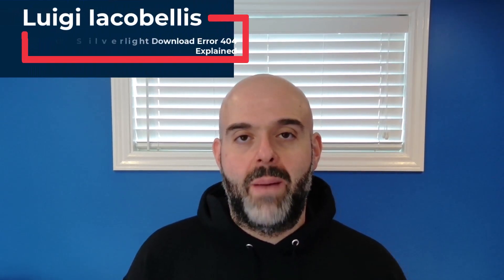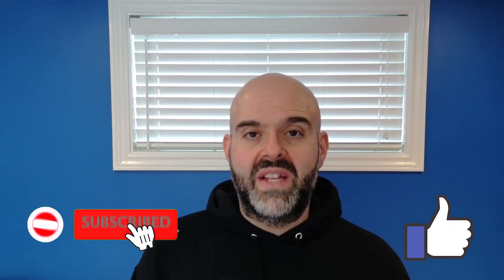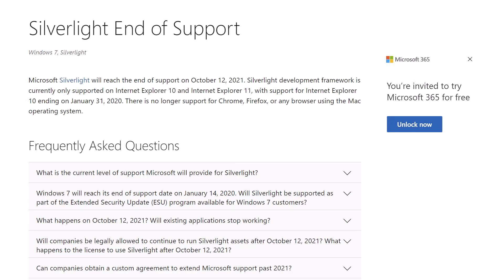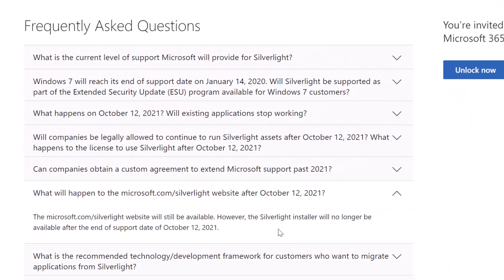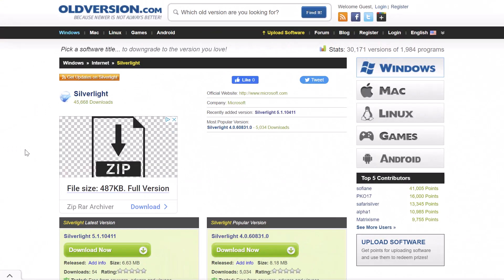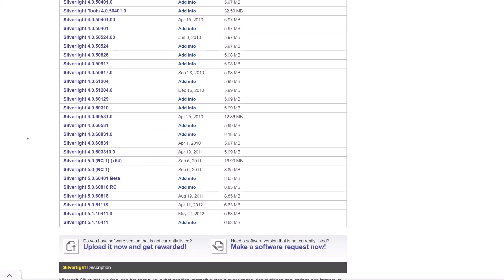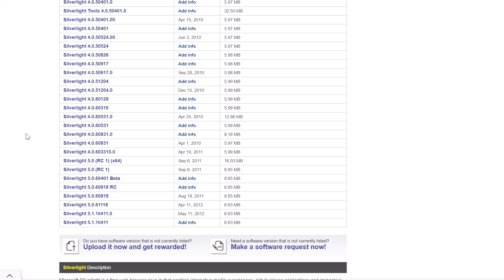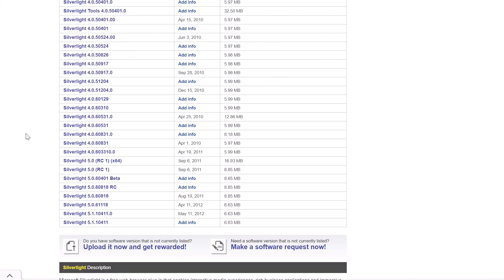Microsoft Silverlight Download Error 404 Explained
This tutorial will explain why you might be receiving the Microsoft Silverlight 404 error when trying to download Microsoft Silverlight. Specifically, you might be receiving the following errors when you navigate to the Microsoft Silverlight website and click download on the install file: Silverlight 404 error, Silverlight 404 not found, Silverlight 404 - file or directory not found and Microsoft Silverlight 404 - file or directory not found. If you are receiving the 404 error when trying to download Silverlight, this video will explain why. Microsoft deprecated Silverlight on October 12 2021 and also ceased distribution of the installation file. Oddly enough, Microsoft opted to keep the Silverlight website operational despite ceasing distribution. As such, when users attempt to download Microsoft Silverlight, they are receiving the 404 error. This tutorial will answer the following questions: why can't I download Microsoft Silverlight 404, and Why can I not download Microsoft Silverlight?

It will also demonstrate where you can find a previous version of Microsoft Silverlight for download.